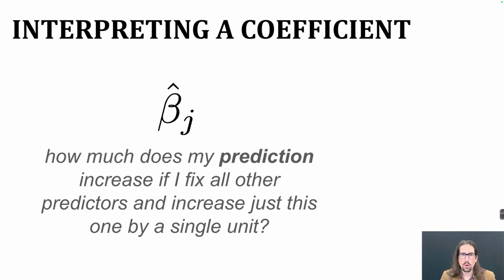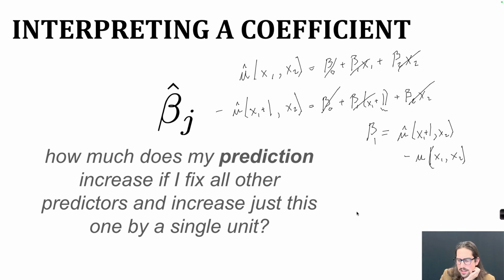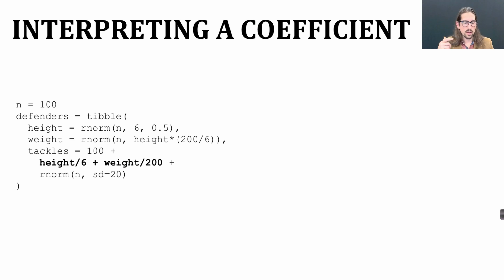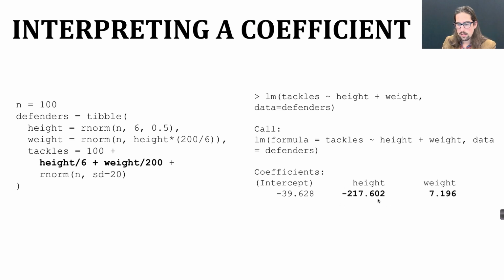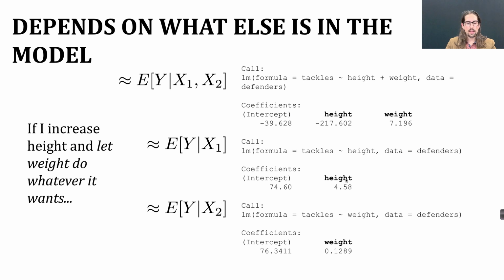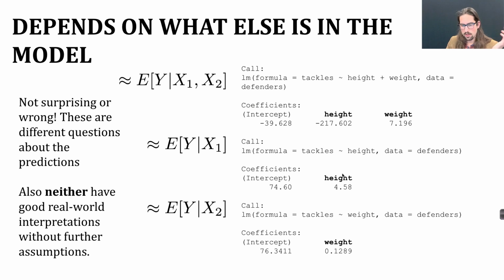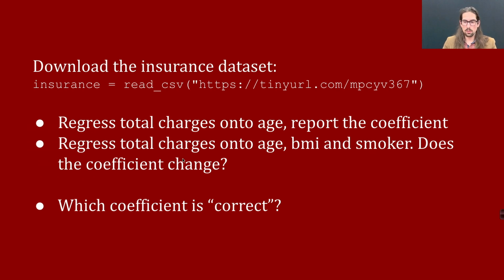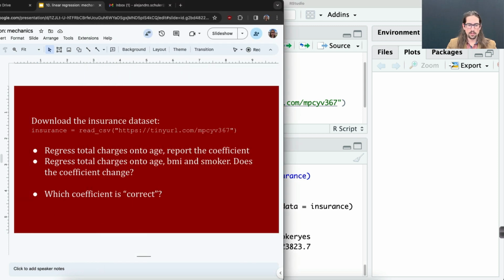Lecture 10.5: interpreting regressions (descriptive)